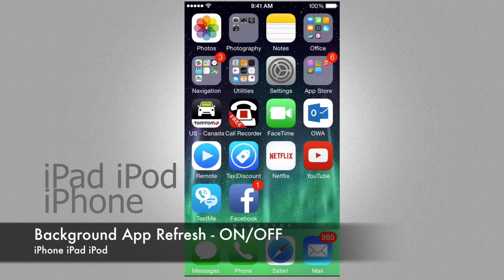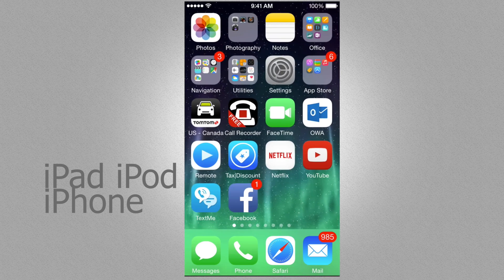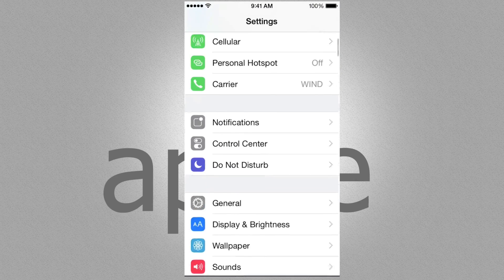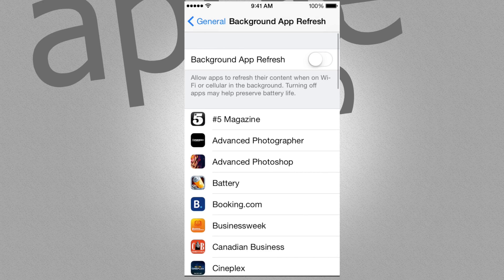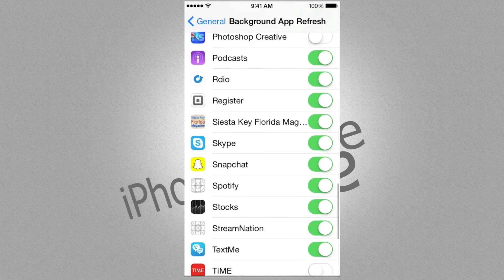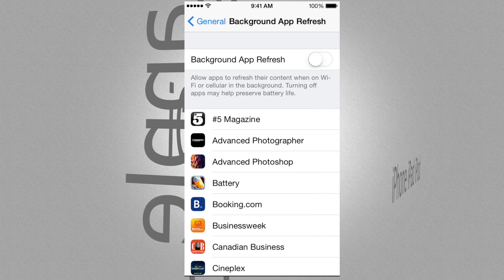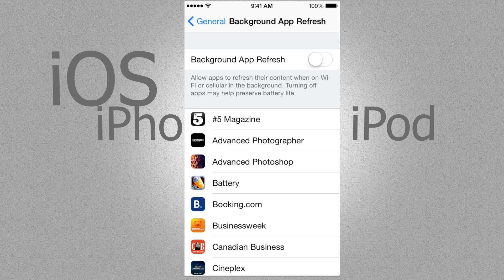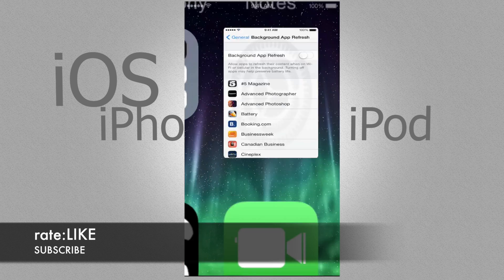How to turn off/on Background app Refresh iPhone iPad iPod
How to control background refresh to save battery life
How to Stop iOS 8 Apps from Refreshing in the Background
ios 8 - What is the use of Background App Refresh?
application refresh